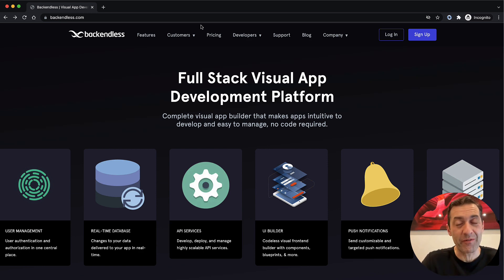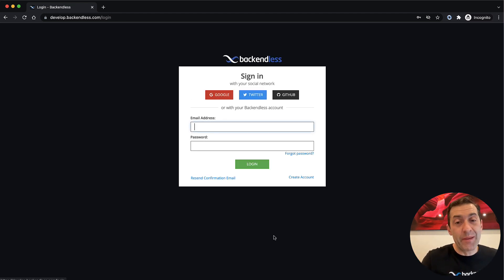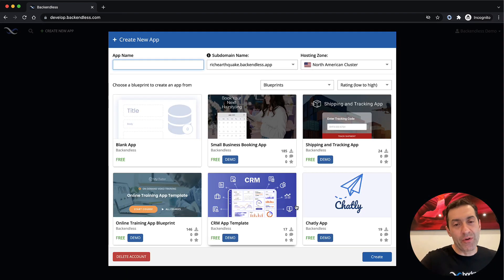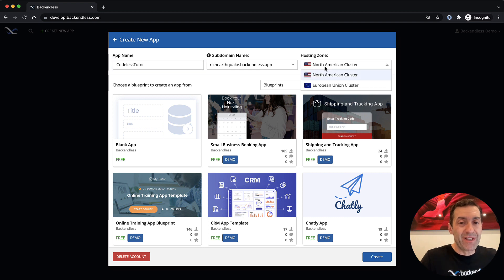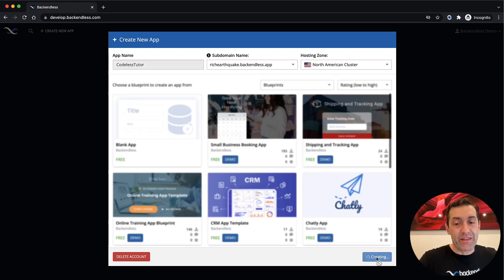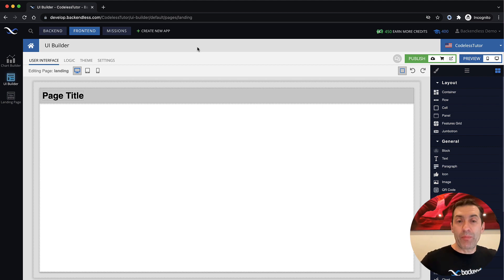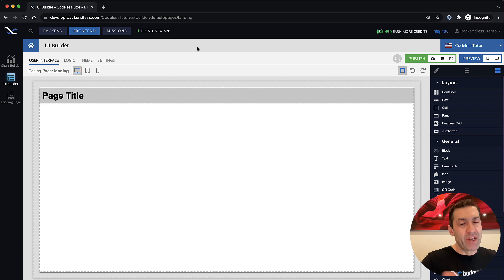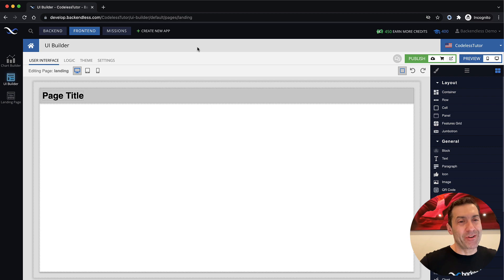How To Set Up a Codeless Development Environment | Codeless Programming Course | Pt. 1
In this video, you will learn how to set up your codeless development environment for this codeless (no-code) programming training course from Backendless.

Start with Backendless for free today to follow along with this course No download is required, all you need is a web browser to access the Backendless development platform.

This is part 1 of our Codeless Programming Masterclass.